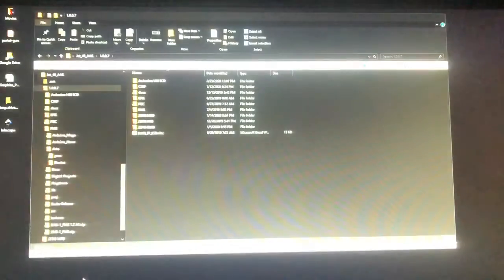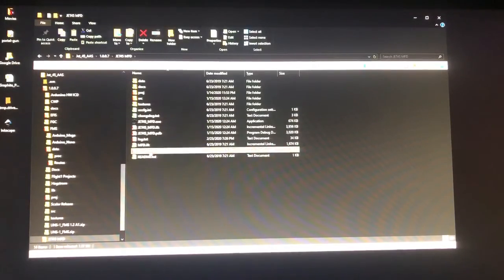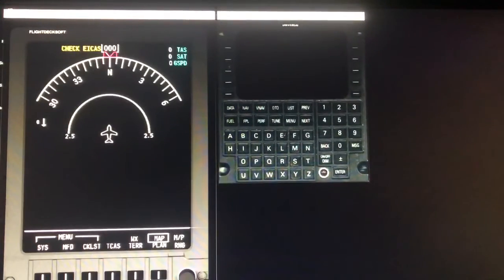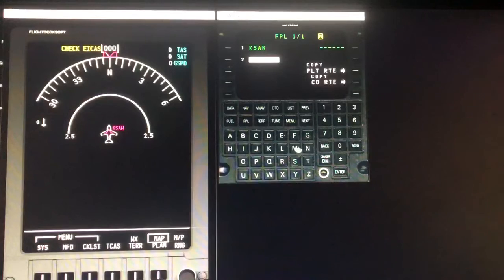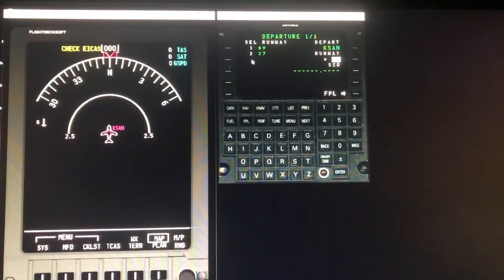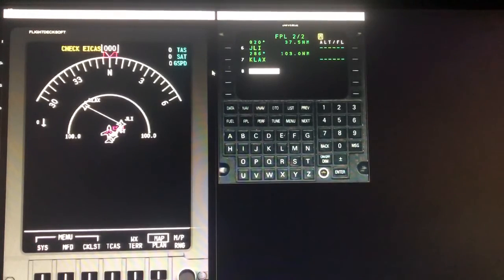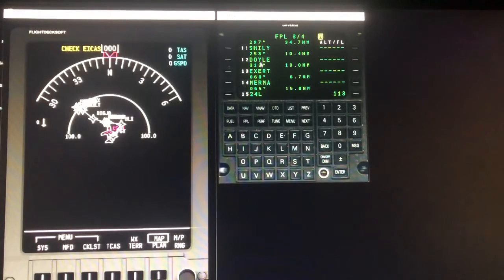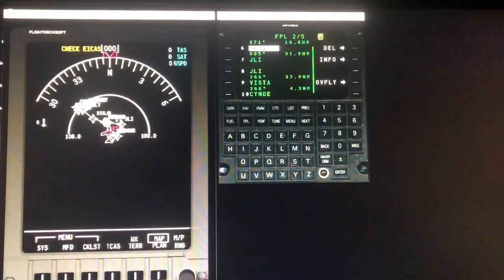FlightDeckSoft FMS Flight Plan Tutorial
Quick tutorial on creating a flight plan on the FlightDeckSoft FMS and display on the MFD.